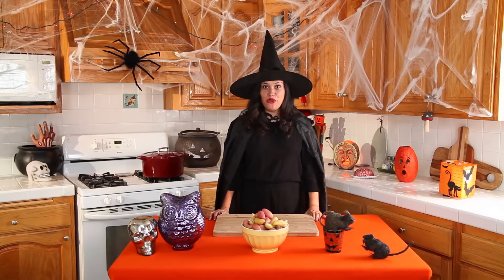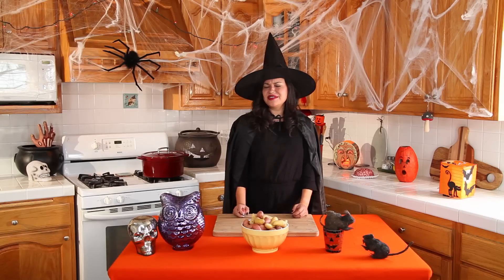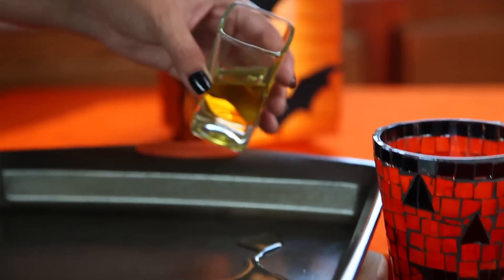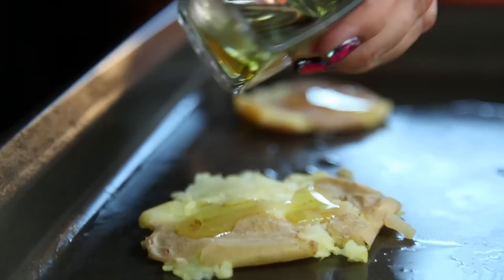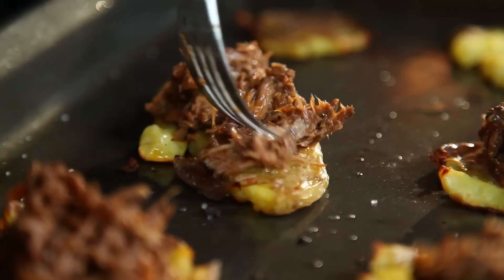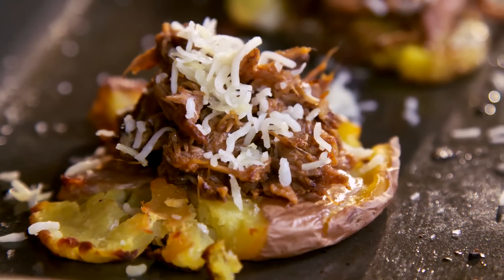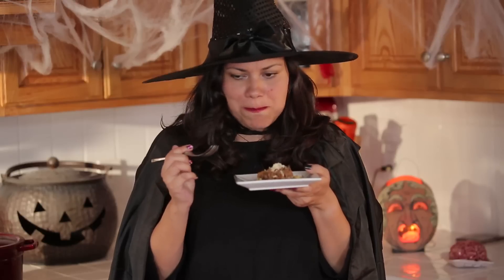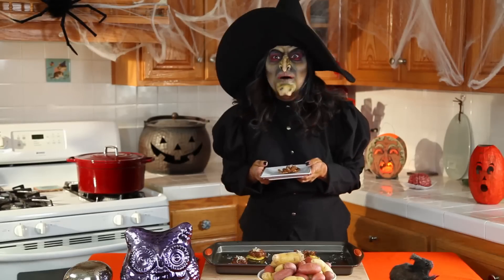Mexican Poutine Smashers / Halloween Webisode!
Watch as Nicole transforms Idaho Fingerling Potatoes into Mexican Poutine Smashers.  They're great for your next party!  Keep an eye out for the surprise ending!